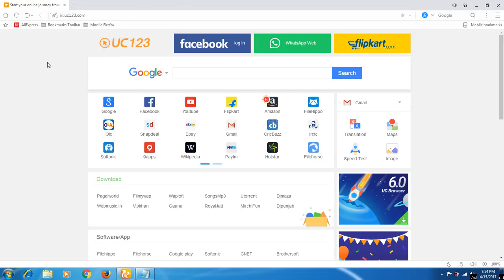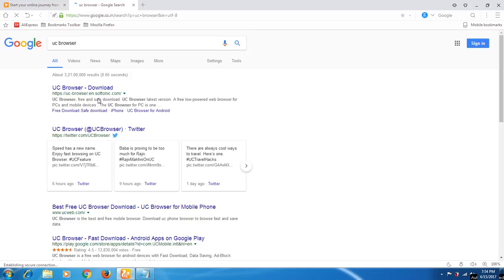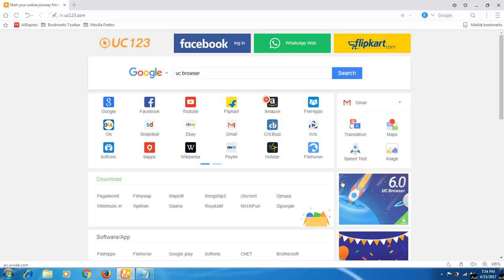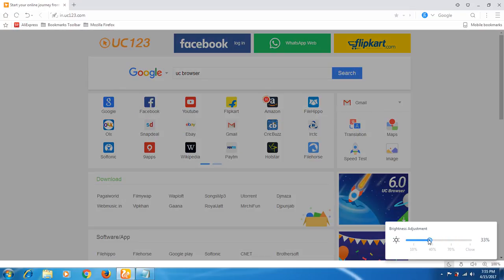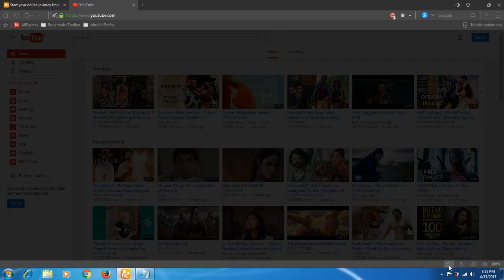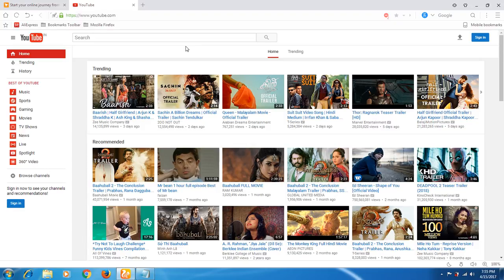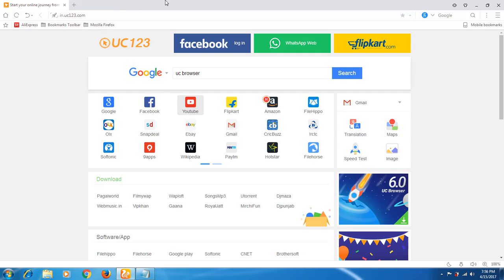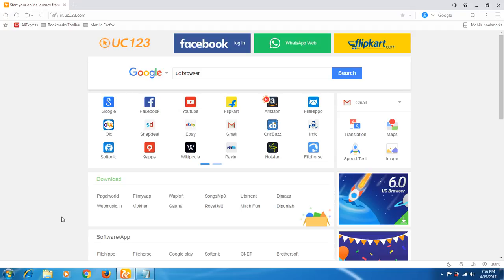How To Enable Night Mode on YouTube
How To Enable Night Mode on YouTube to play youtube videos at night or to play youtube videos in dark.